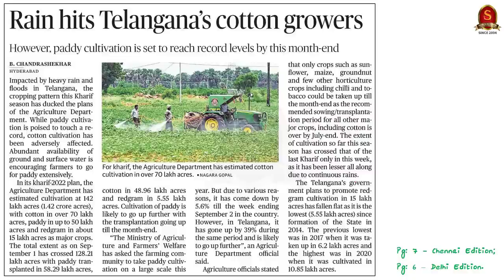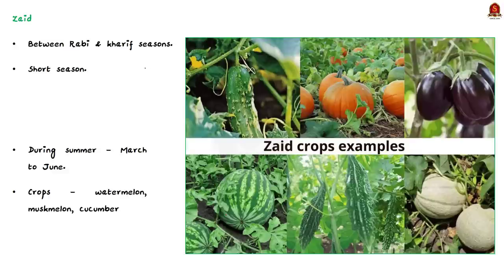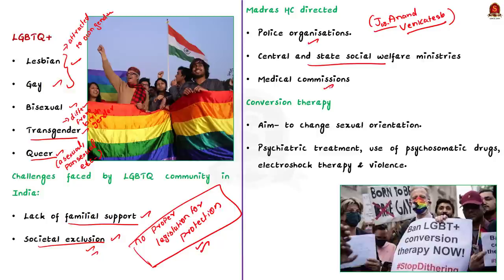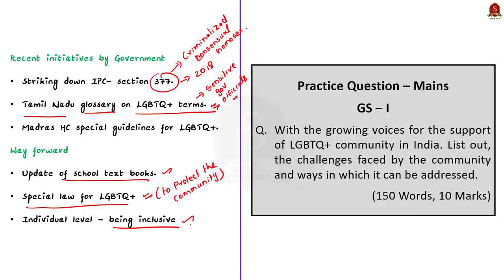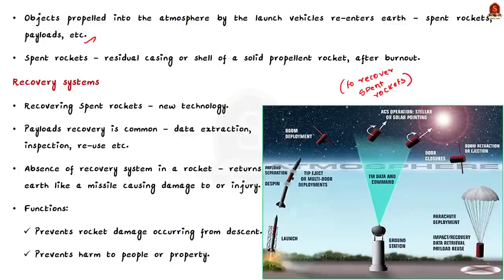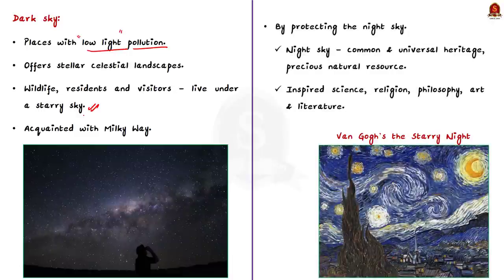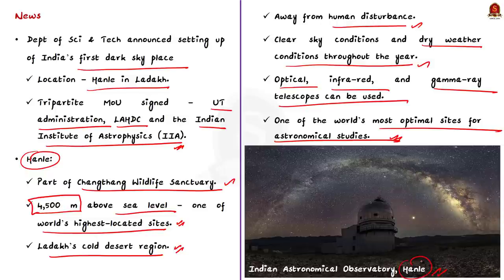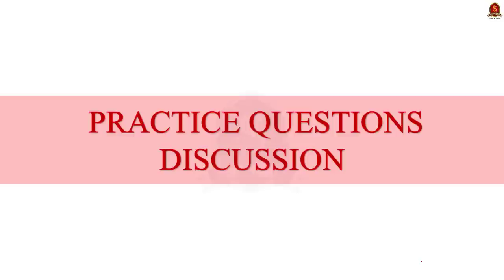The Hindu Daily News Analysis || 5th Sep 2022 ||UPSC Current Affairs|| Mains & Prelims '23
Handwritten Notes with Annotation:

Time Stamping
►►Introduction - 00:00
►►List of Topics – 00:36
1.Rain hits Telangana’s cotton growers (Cotton crop, Indian Cropping Seasons) - 01:13
2.Coercion as conversion (Editorial) (Who are LGBTQ+community, Challenges faced by them and ways to address it, their status of rights in India) - 06:04
3. ISRO tests system to recover spent rocket stages (Inflatable Aerodynamic decelerator, its need & significance) - 14:57
4. ‘Dark sky reserve’ to come up in Ladakh (Dark sky communities, places, parks sanctuary, reserve, Urban Night Sky Places) - 20:51
5.Prelims Practice Questions - 30:31
6.Mains Practice Question -  35:18

Important topics such as Cotton LGBTQ Kharif Rabi Zaid CroppingSeasons DarkSkyReserve IAD InflatableAerodynamicDecelerator are vividly discussed in UPSC Civil Services Exam Perspective in this video, with a special Practice cum Revision session in the end.